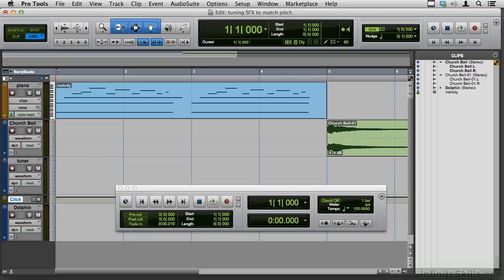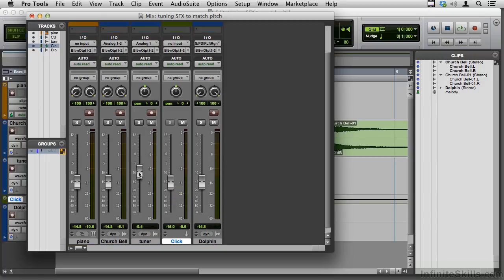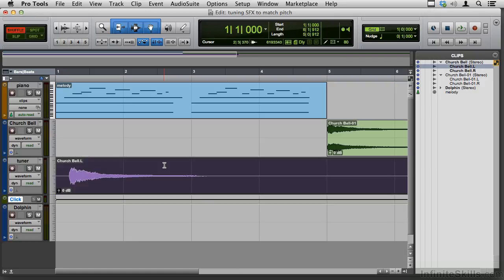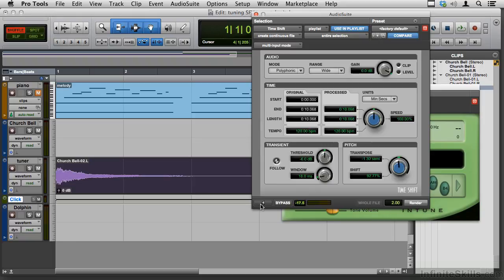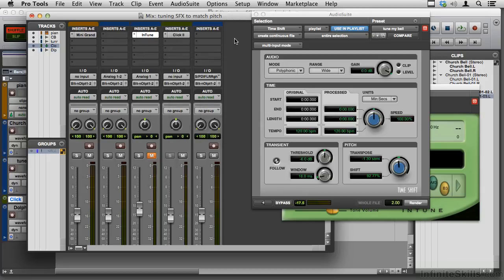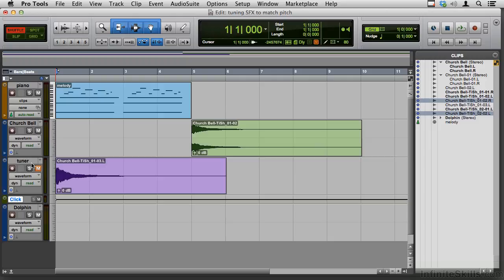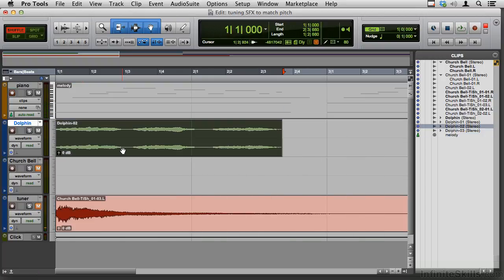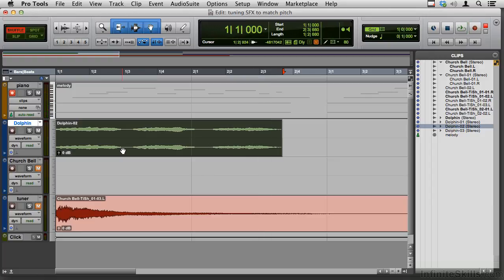09 07 Tuning SFX To Match Music